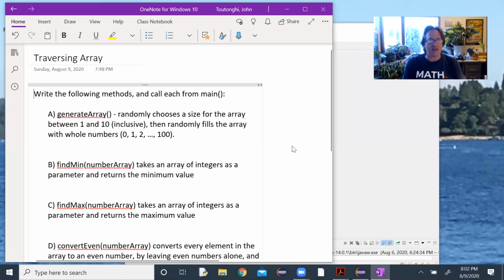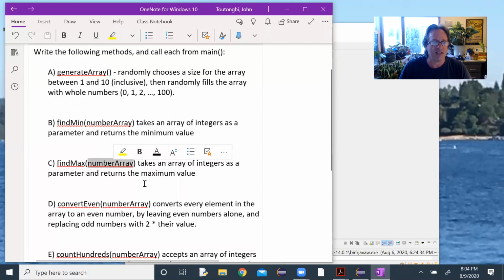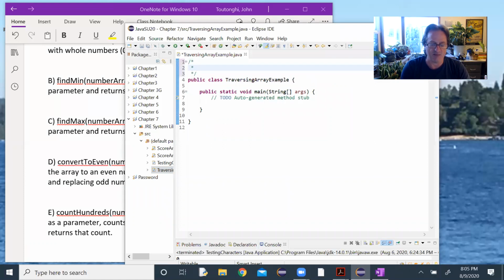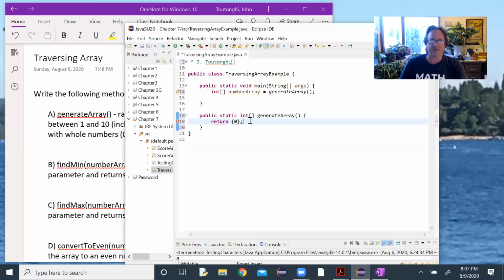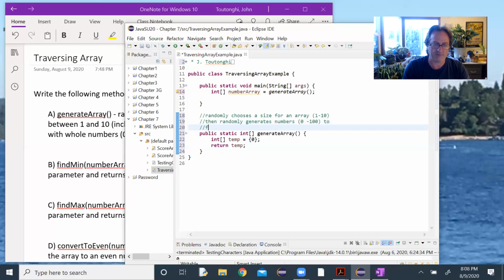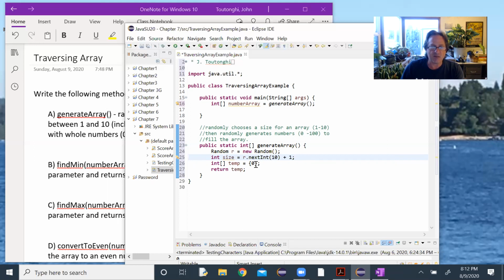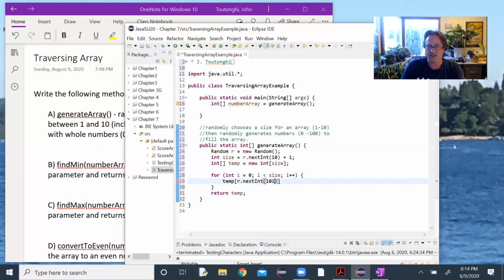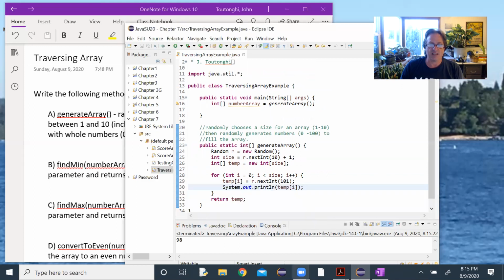Traverse Array A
Generates an array of random length with random values for use in subsequent traversal videos.